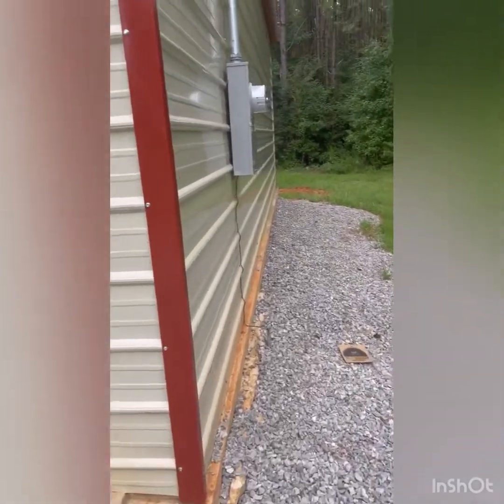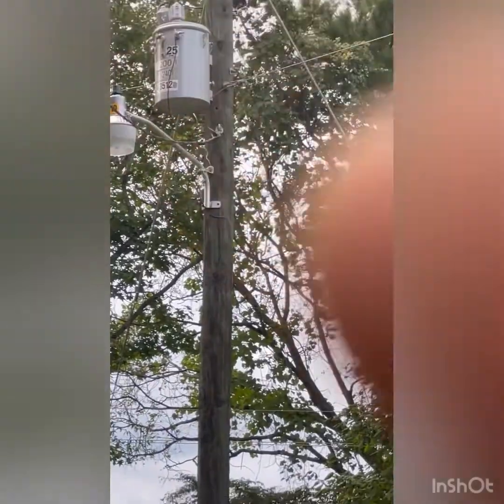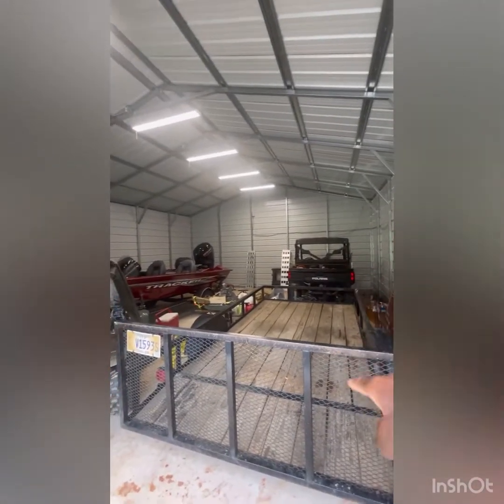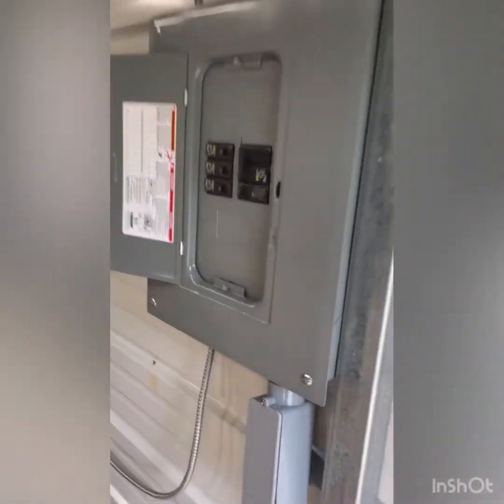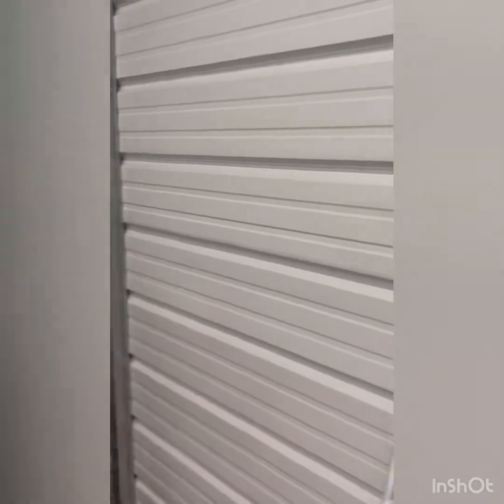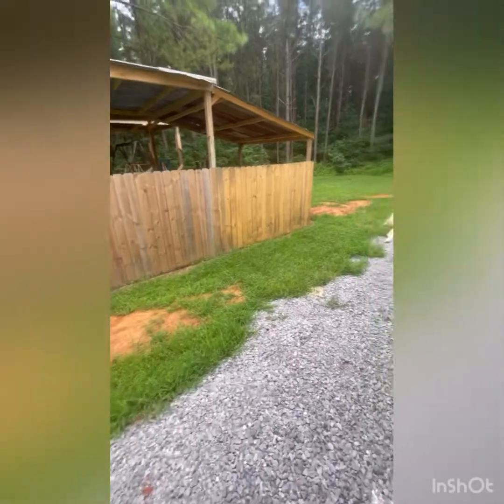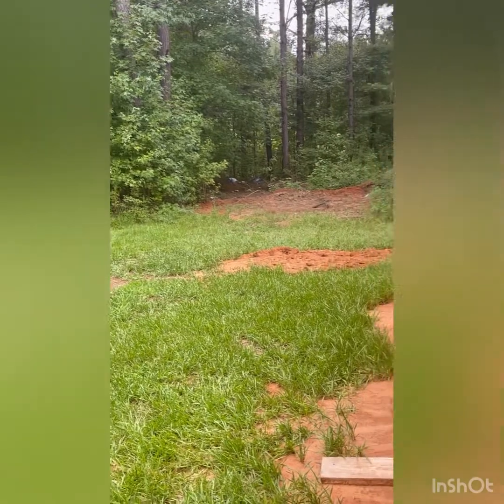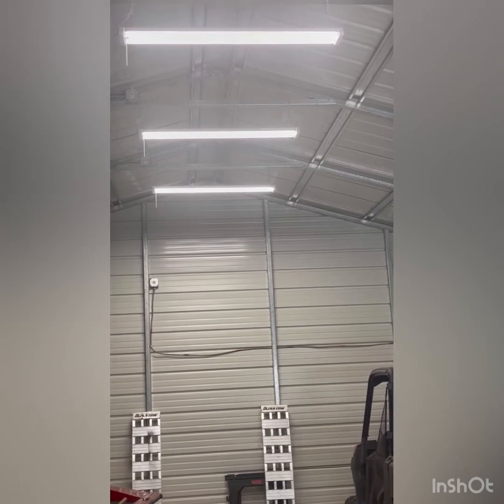Building Update- Power is On!!!!